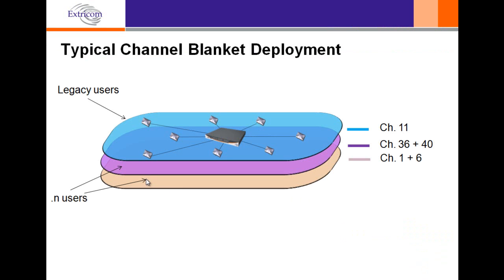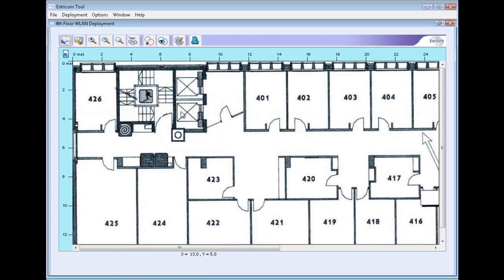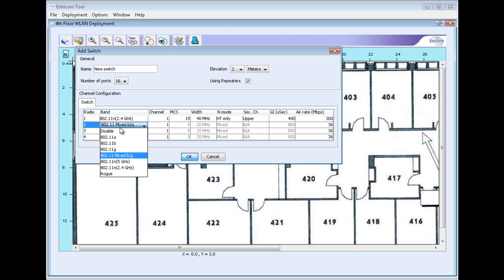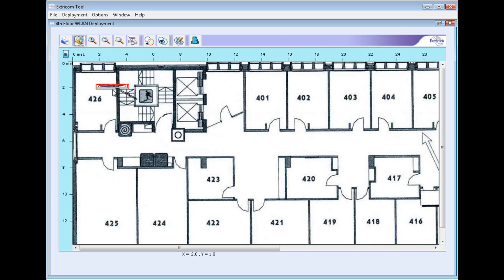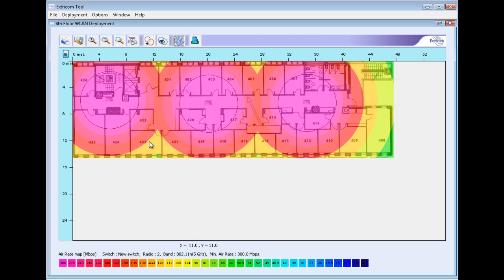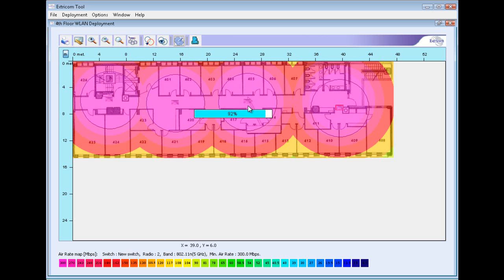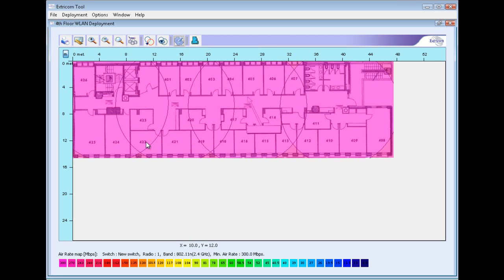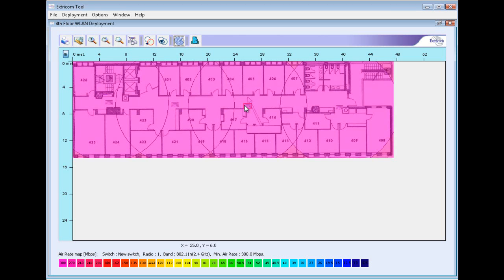Fast and Easy WLAN Deployment.wmv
In this video, we demonstrate how simple it is to design a complete WLAN system using the Extricom Deployment Tool. This easy-to-use tool allows you to import site plans, drag-and-drop the WLAN switch and APs, and determine AP placement without having to incorporate RF cell planning into your wireless design.